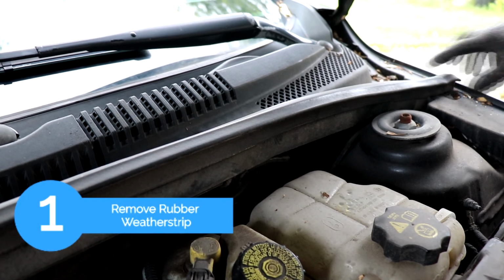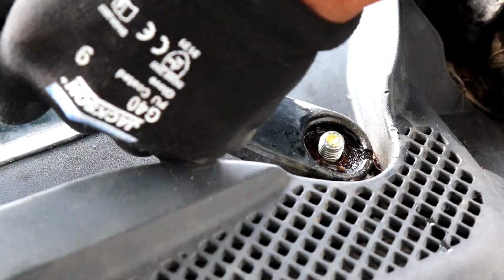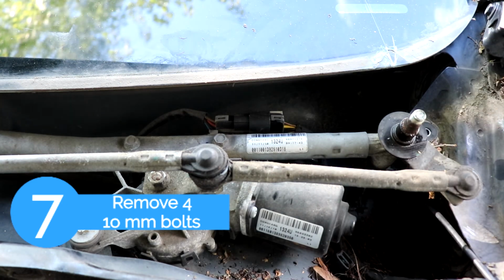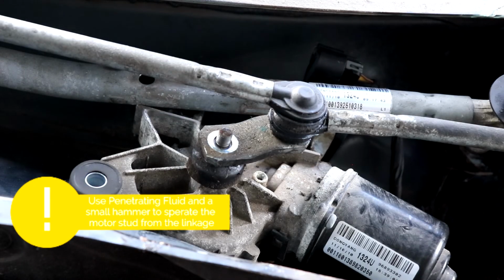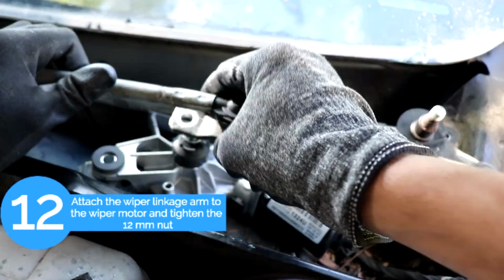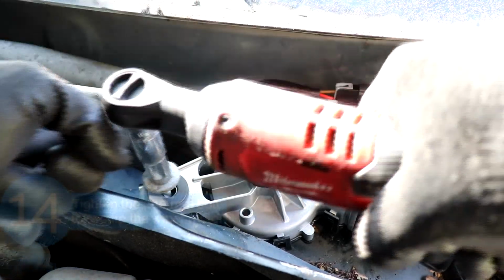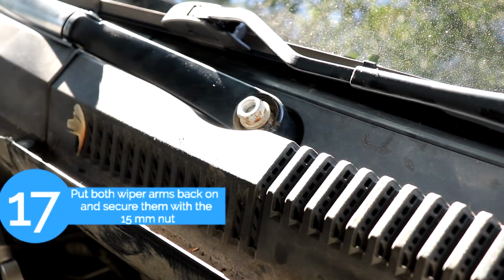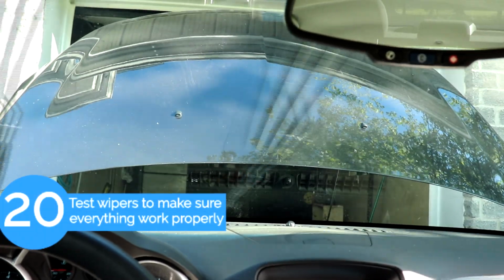How to Change Wiper Motor Chevrolet Cruze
🔴In this video I will show you the procedure to change out the wiper motor on a Chevrolet Cruze. This procedure is the  same for Cruze years 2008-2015

Time stamps for each step

Disassembly:
Step 1:   0:00
Step 2:   0:10
Step 3:   0:24
Step 4:   0:47
Step 5:   1:43
Step 6:   2:32
Step 7:   2:43
Step 8:   3:21
Step 9:   3:58
Step 10: 4:49

Assembly:

Step 11:  5:33
Step 12:  5:46
Step 13:  6:13
Step 14:  7:15
Step 15:  7:37
Step 16:  7:57
Step 17:  8:37
Step 18:  9:50
Step 19:  9:54
Step 20:  10:05